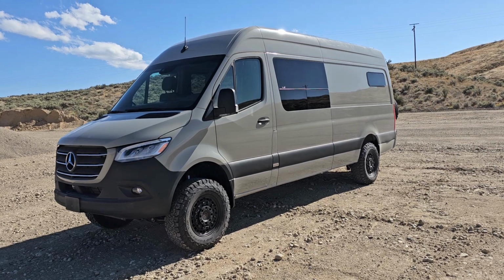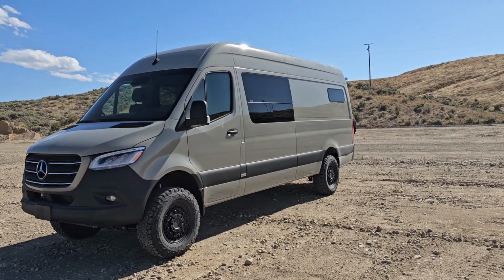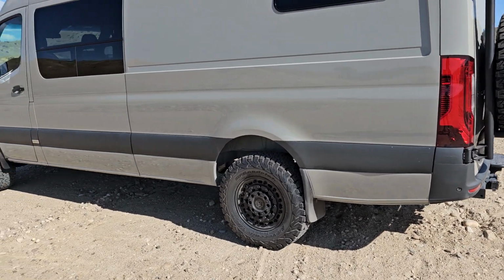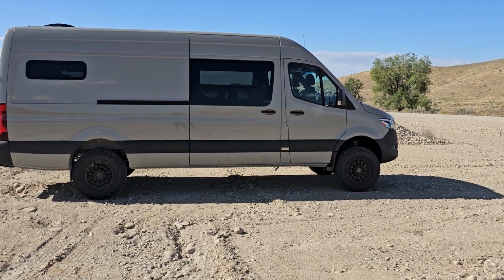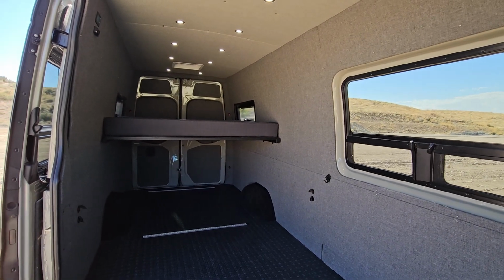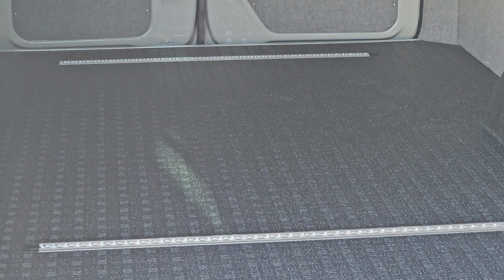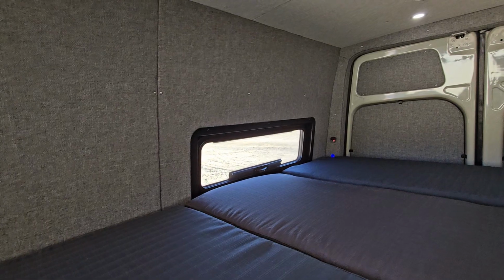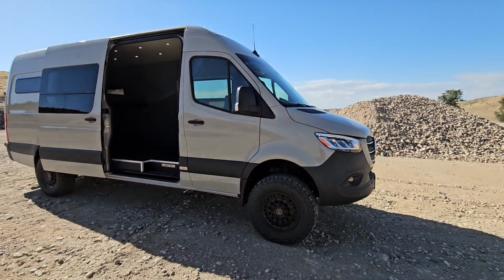2023 Mercedes-Benz Sprinter 170 AWD H.O. Twin Turbo Launch Vans "Dreambuilder" Package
2023 Mercedes-Benz Sprinter 170 AWD H.O. Twin Turbo Launch Vans "Dreambuilder" with 3 additional items.
 -45 Gallon fuel tank.
-Owl Vans Engineering 5th Tire Carrier.
-10x33 Awning windows.